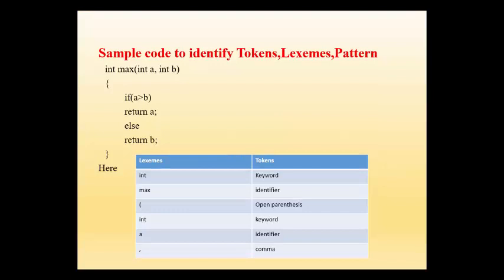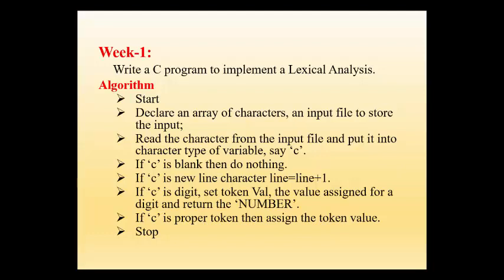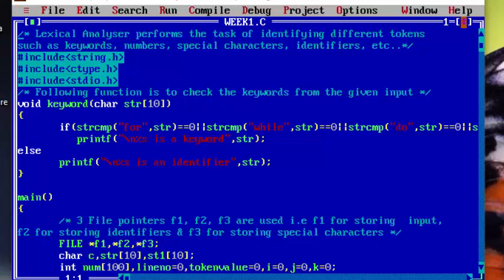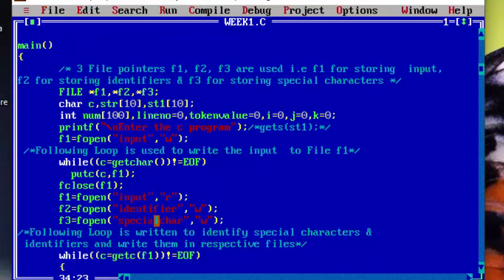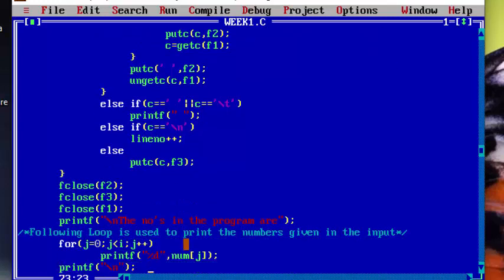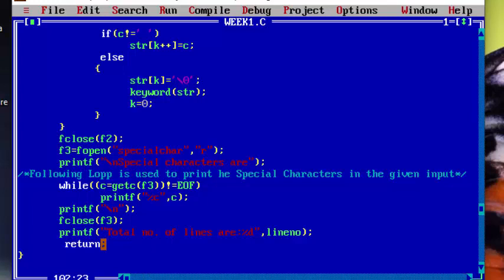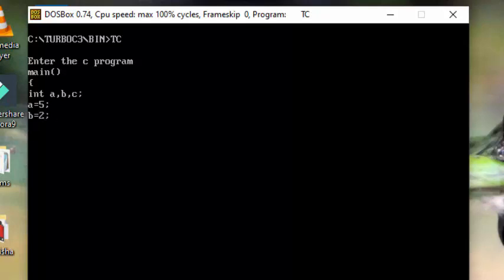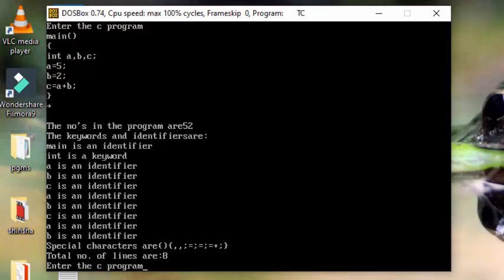Compiler Design Laboratory - Lexical Analyzer